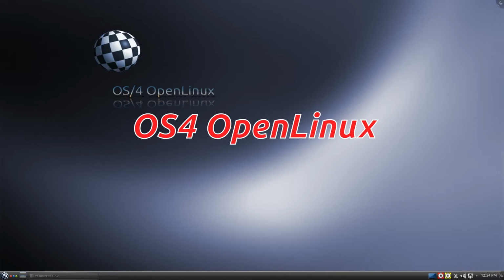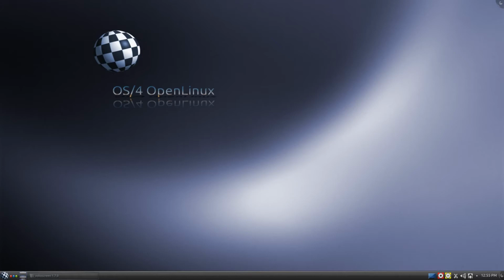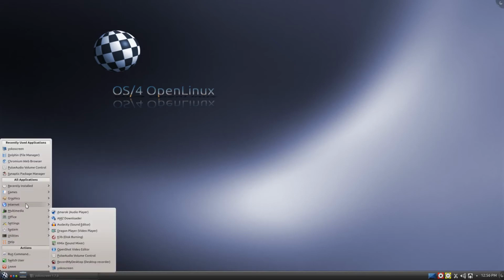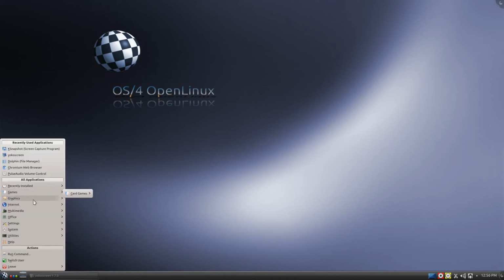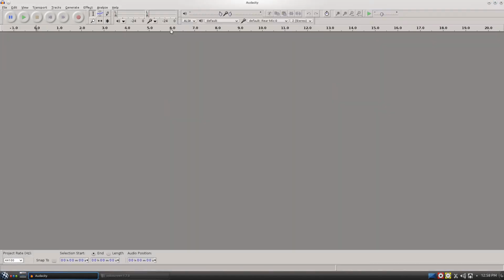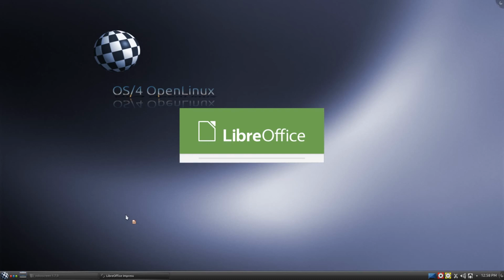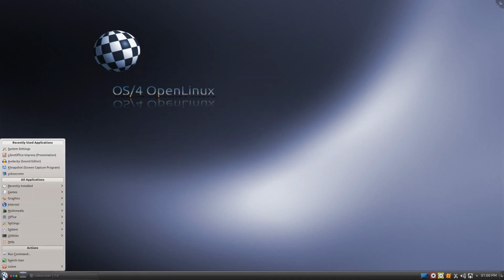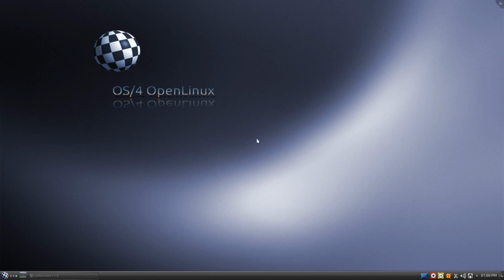OS4 OpenLinux......Slide The Doors....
Here we have the latest release from the guys at OS4, and in the main it is fine for a KDE based distro, but i want to see more stuff that makes if a bit different than a normal one.
but hey you may like it. nice...